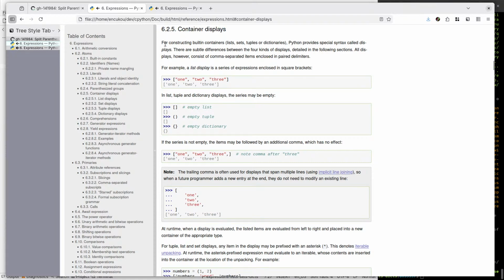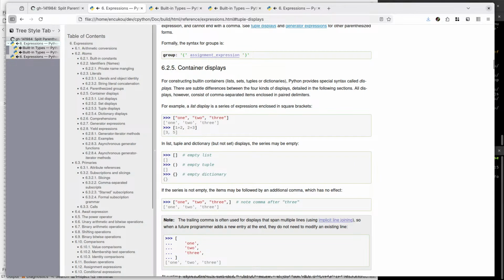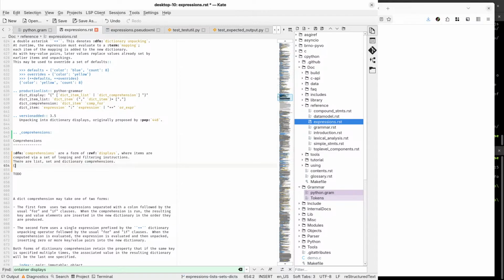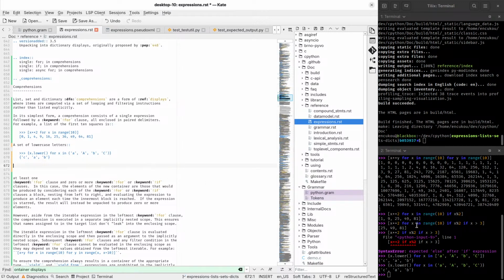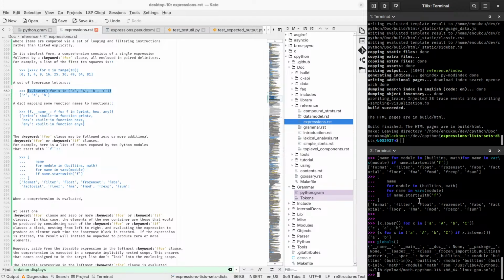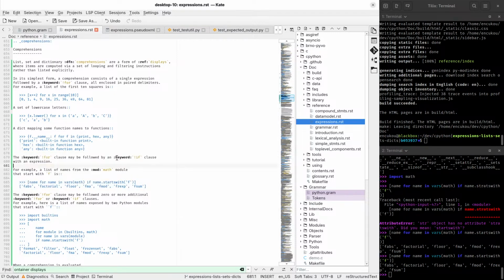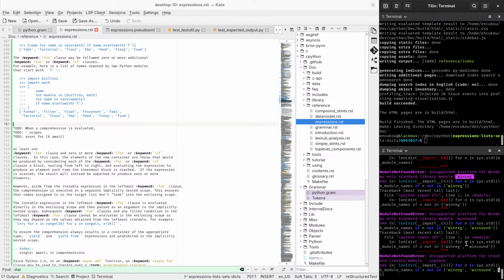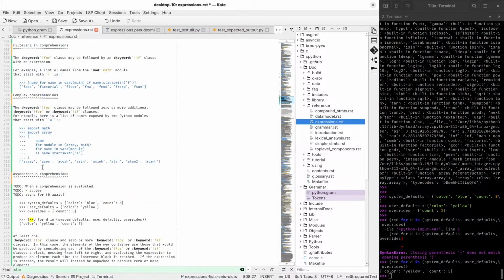Improving grammar snippets in Python docs (89)